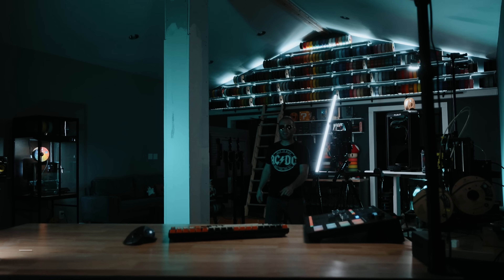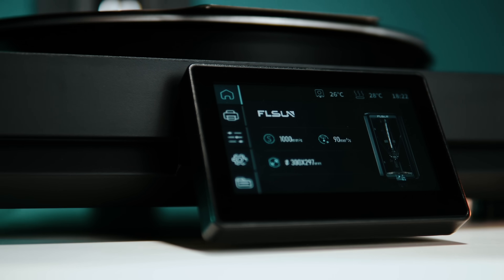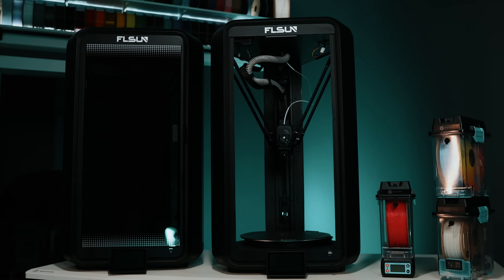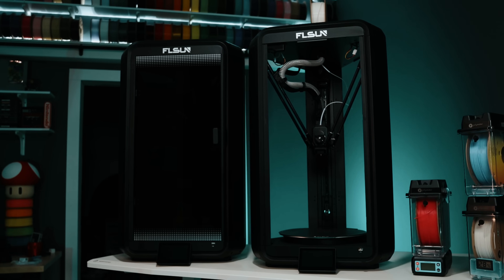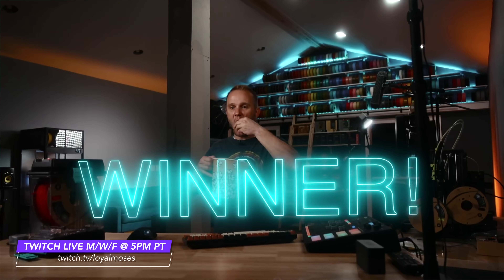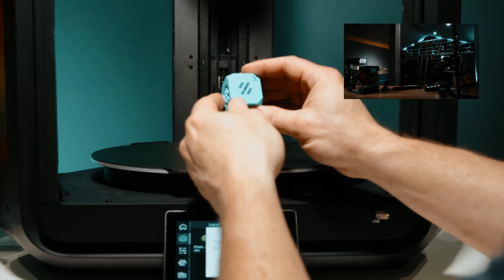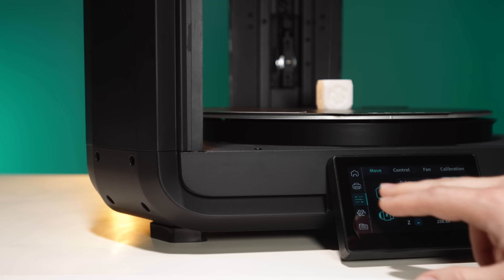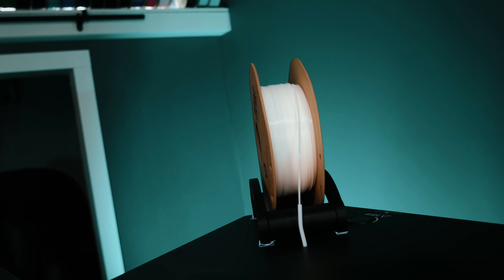FLSUN T1 Max vs T1 Pro - Which One’s ACTUALLY Better?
The FLSUN T1 Max finally arrived at the studio—just a little late.
So instead of rushing out a review, I put it head-to-head with the T1 Pro to see what’s actually different… and printed it live on Twitch.

In this video:
 • FLSUN T1 Max vs T1 Pro – design & feature breakdown
 • Real-world assembly, UI, and setup thoughts
 • Live print test with Polymaker CoPE and FLSUN high-speed PLA
 • Surprising performance differences (good and bad)
 • Thoughts on delta printers, motion artifacts, and that CPAP cooling system

No hype. Just the real experience. We’ll be back later with a deeper look after I’ve put more hours on the machine.

Gloop!

0:00 Intro
0:09 Why It’s Late
0:23 What Makes This Delta Special
2:01 T1 Max vs T1 Pro
3:10 What’s in the Box
3:49 Setup & Live First Print
5:45 UI Thoughts
6:32 T1 Max / Pro Major Differences
7:20 Final Thoughts